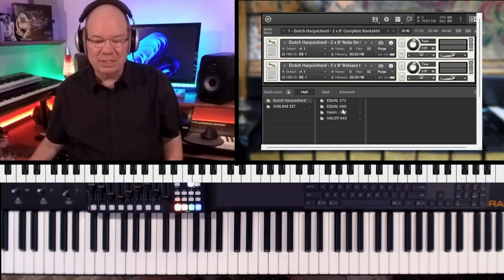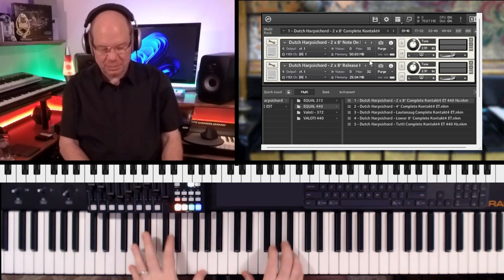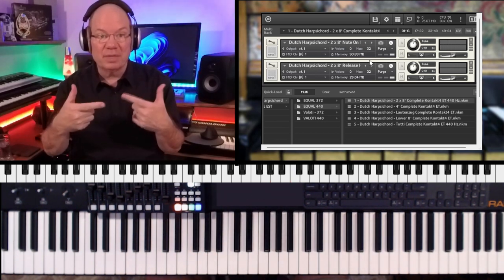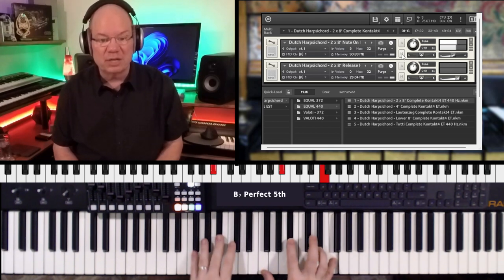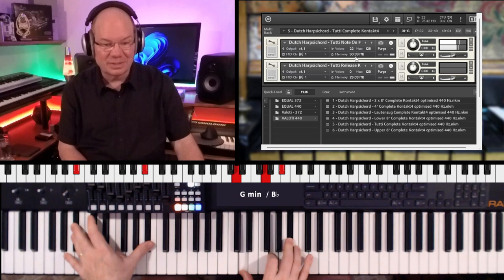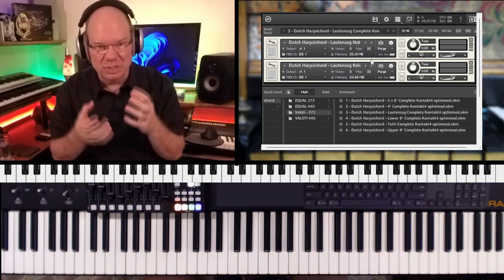Realsample's Dutch Harpsichord - Best Kontakt Library 2022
00:00:00 Introducing the 1628 Dutch Harpsichord From realsamples
00:00:53 Equal Temperament 2x 8' Stops
00:01:33 RELEASE SAMPLES
00:02:27 LOWER 8' STOP
00:03:37 4' STOP
00:04:11 Tutti
00:05:31 Listening To Various Tunings
00:06:44 VALOTI TEMPERAMENT
00:10:00 Experimenting With Effects

Video By - Simeon

The Dutch Harpsichord library by real samples brings an original harpsichord from 1628 to your desktop. The instrument was built by legendary builder Andreas Ruckers in Antwerpen (Dutch at that time). It was sampled with 6 different registers/combinations, including the upper 8′, lower 8′ (principal 8′), tutti, both 8′ together, the 4′ registers as well as the lute stop.

The instruments of the Ruckers family represent the well-known and sought-after sound of Flemish harpsichords while ranking among the best harpsichords ever built. Their full and precious sound set out to influence the harpsichord designs in Spain, France, England, and Germany.

Like all harpsichords, the Ruckers is not touch-sensitive. However, not any given note will sound exactly the same due to the resonances of the body and strings. Triggering off the exact same digital sample leaves a cold-sounding impression – therefore, to capture more of the liveliness and depth of this antique instrument, realsamples recorded the registers with up to 8 variations of each note. To complete the harpsichord experience, they also captured 4 release samples of each note per register.

The sample library contains nearly 3.700 single samples. The instrument was recorded in its original tuning at 372 Hz. Presets for Kontakt® (full version required) are included at 372 Hz & 440 Hz, in Valotti, and in equal temperament. realsamples recorded the harpsichord in 192 kHz/24 bits and downsampled the result to 44.1 kHz here.

Title - Realsample's Dutch Harpsichord - Best Kontakt Library 2022